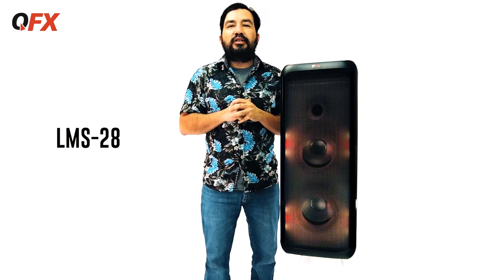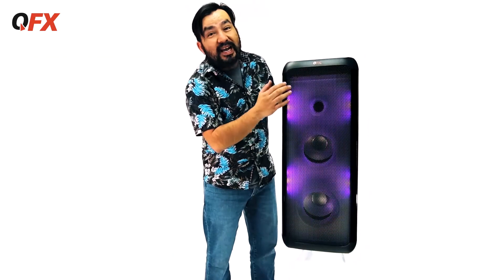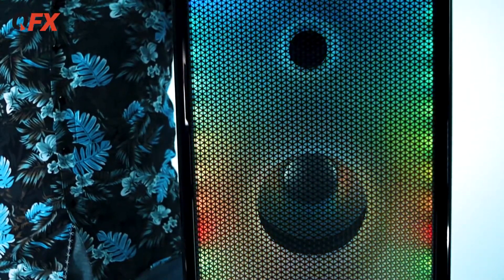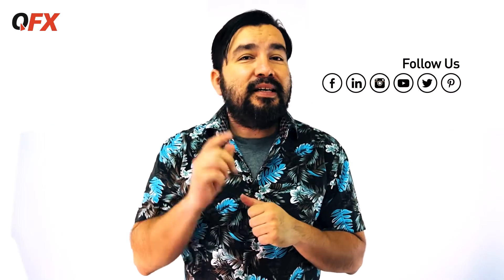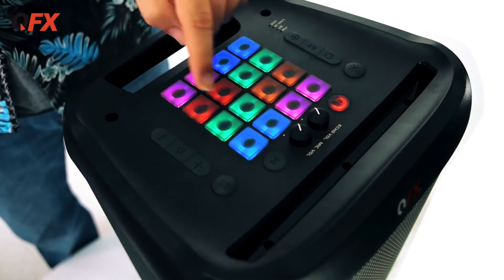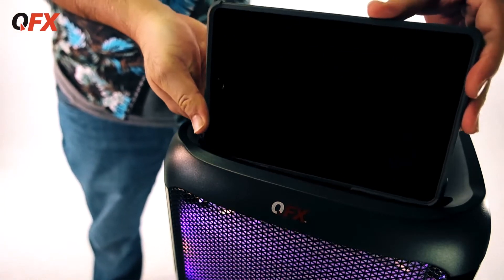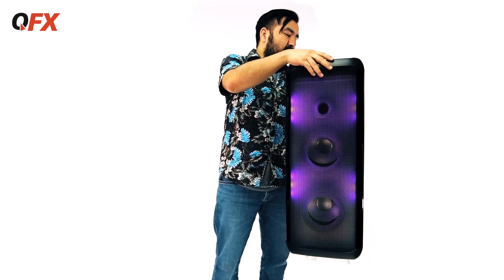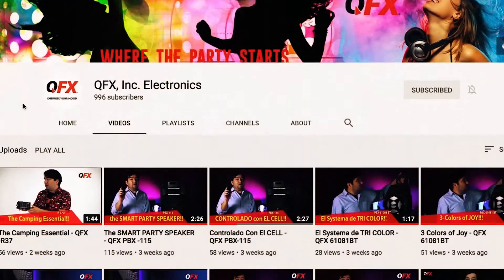Liquid Motion Speaker QFX - LMS 28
Liquid Motion Speaker: LMS-28
This puppy packs a punch with Dual 8" Woofers and a stellar liquid motion light display. Its a Bluetooth ready speaker with a rechargeable battery and 64 build-in sounds. The LMS-28 is a great portable speaker for an occasion.

FEATURES
• Bluetooth
• 2 x 8” Woofers
• 1” Tweeter
• True Wireless Stereo
• 16 SFX Trigger Pads
• LED Party Lights
• 2 Microphone Inputs
• Aux Input
• USB Port
• X-Bass EQ Preset
• FM Radio
• Handle & Wheels
• AC 120-240V
• Includes: USER MANUAL, AC ADAPTER

SPECIFICATIONS
• Color: Black
• Master Carton Qty: 1
• Master Carton Weight: 27.55 lbs
• Master Carton Dim: 12.44x13.62x32.28 in
• Unit Weight: 23.92 lbs
• Unit Dim: 10.6x11.81x29.92 in
• UPC: 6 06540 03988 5